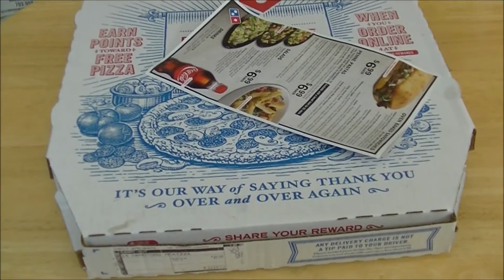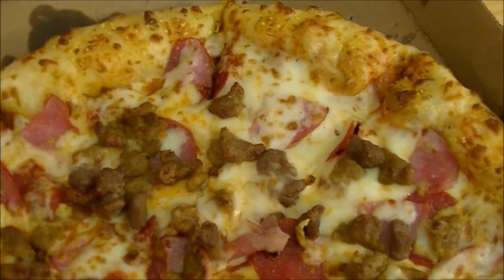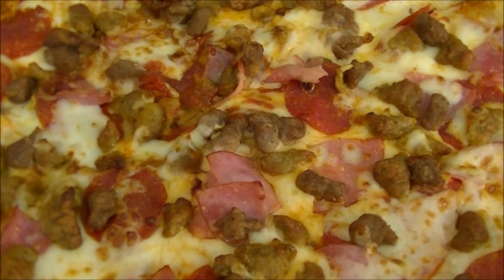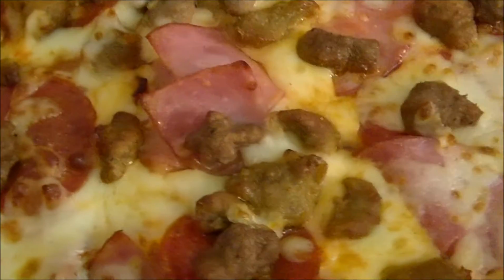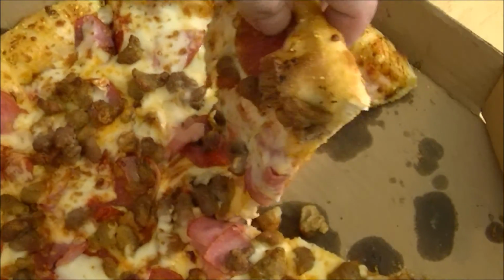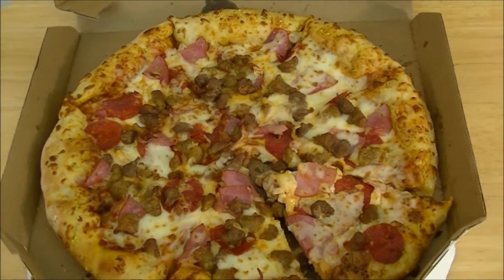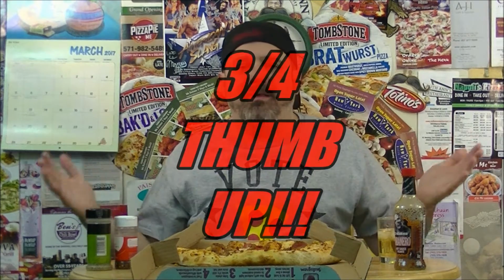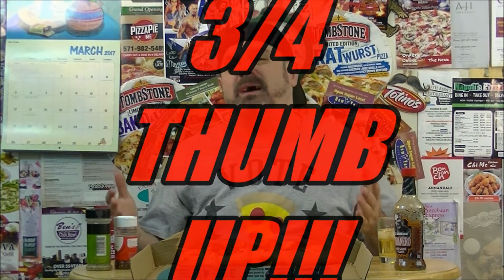sAs PizzaNight: Domino's Meatzza (VIEWER REQUEST)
By request, this week on PizzaNight, I check out a apie from Dominos that I've actually been meaning to try for years. it's the MEATZZA!